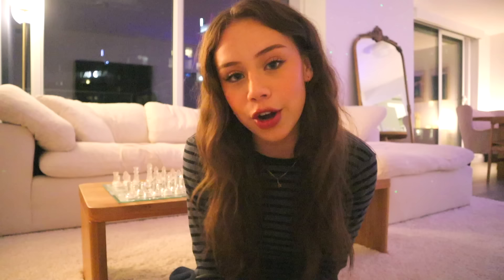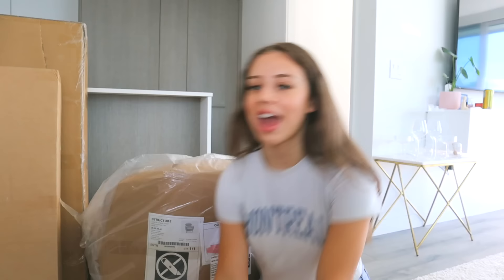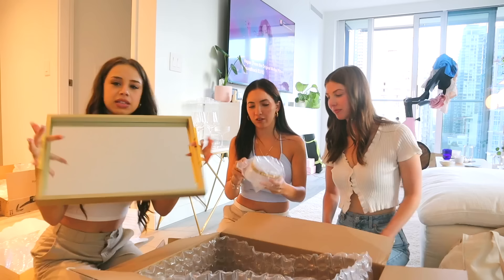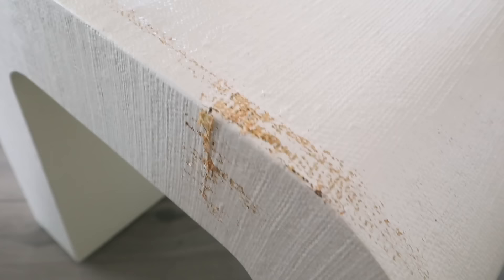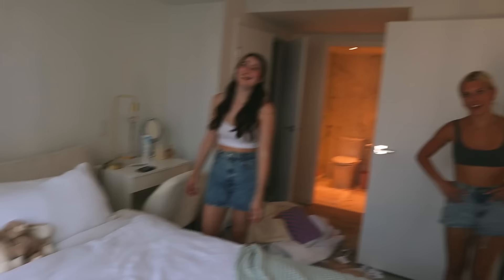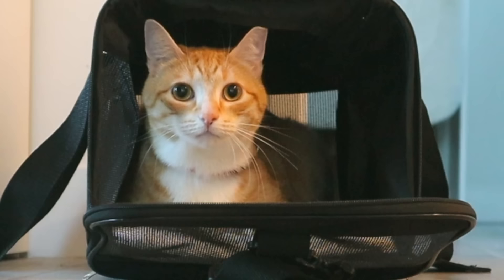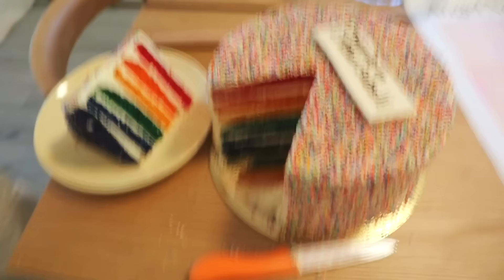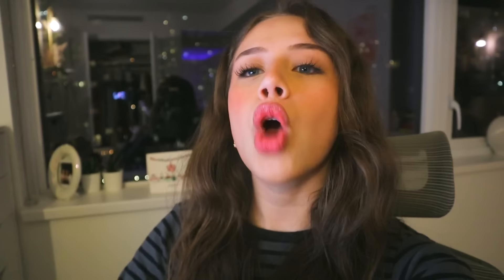moving diaries ♡.•* furnishing my living room, opening packages, & bringing my cat to new apartment!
moving diaries ♡.•* furnishing my living room, opening packages, & bringing my cat to new apartment! in this video i recap the past few weeks in terms of the moving process. we go through  the new furniture in my living room, unboxing lots of packs for my home & bedroom, get new sheets, etc. i even had my friends & parents helping me out which was super awesome! i also brought my cat for the first time which was super cute!!! i hope you enjoyed:)

FAQ
☆age: 20
☆height: 5'6
☆location: Vancouver, Canada
☆camera: Canon g7x Mark llI
☆editing software: final cut pro x

Fernanda Ramirez
COQUITLAM BC V3B7J4

love u guys !!
moving diaries, fernanda ramirez, moving vlog, apartment tour, living alone vlog, re doing my apartment, apartment hunting, furniture haul, setting up my new apartment, moving into my new apartment, empty apartment tour, first night in my new apartment, first night in my apartment alone, moving out, moving out at 20, moving out at 19, come apartment shopping with me, apartment shopping, apartment haul, moving into my new home, building furniture, vancouver apartment tour, living in vancouver, fernanda ramirez moving vlog, aesthetic vlog, lifestyle YouTube, productive day in my life, night routine, morning routine, furnishing my living room, cat vlog, new furniture